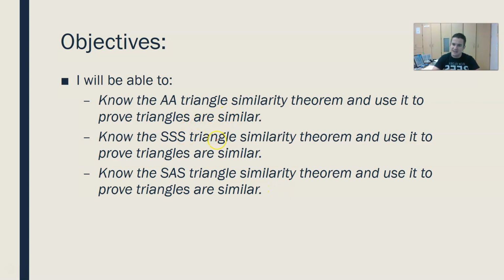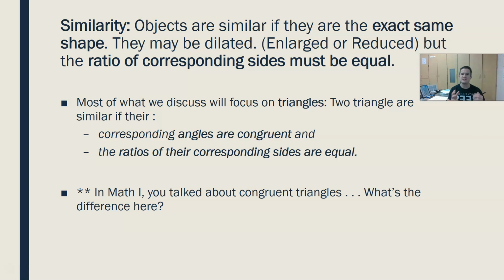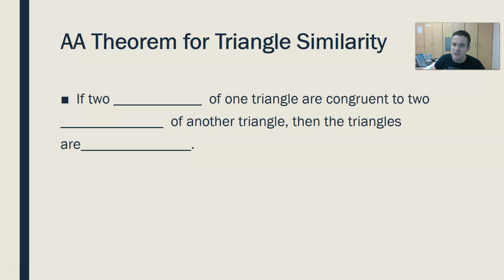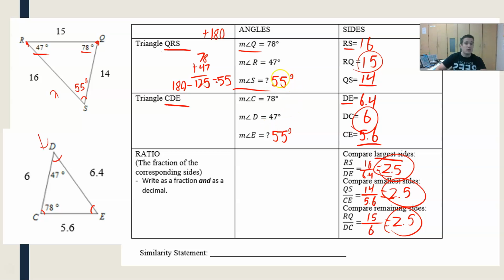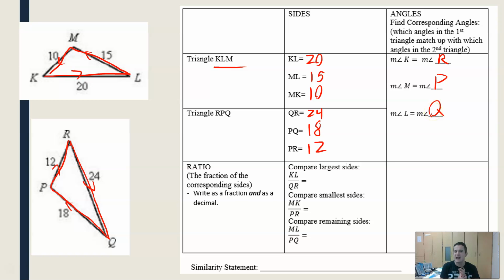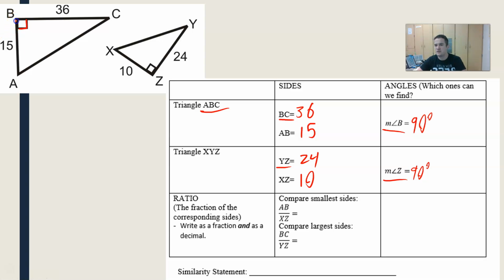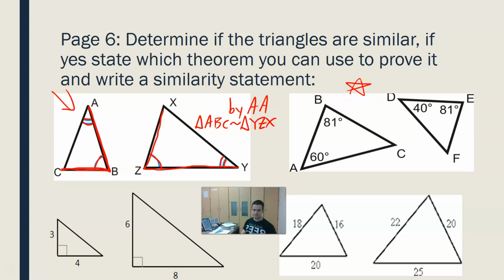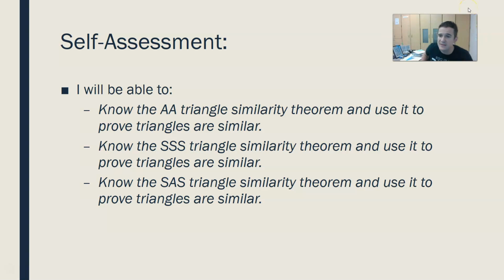Math 2, 4.2 Ratios and Similar Triangles